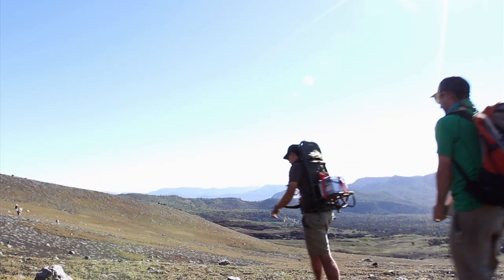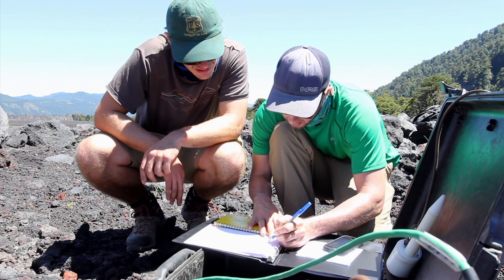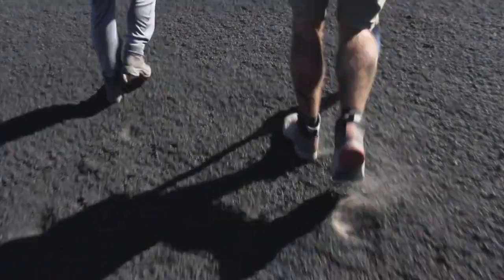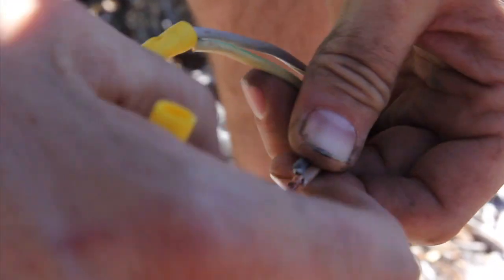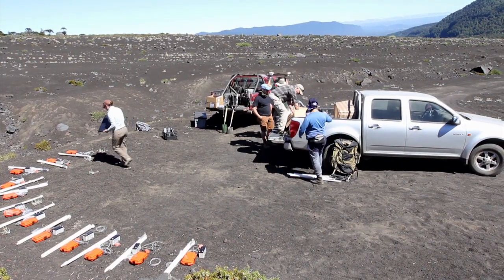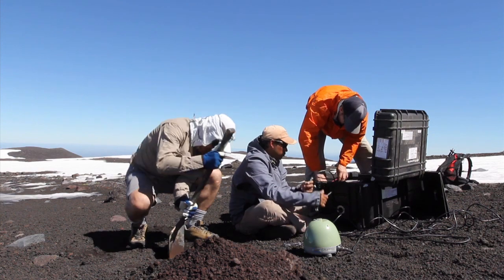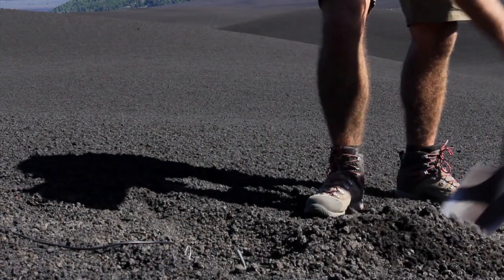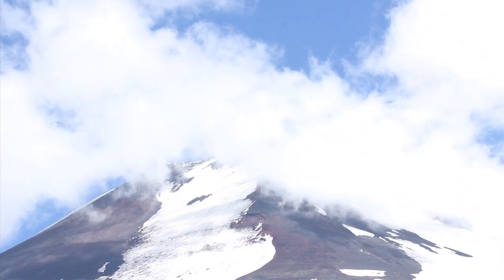To the Heart of the Earth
In January, 2015, a team of researchers from UNC-Chapel Hill, Boise State University, Georgia State University, and Michigan State University, set out to complete an expedition on one of South America's most active volcanos.